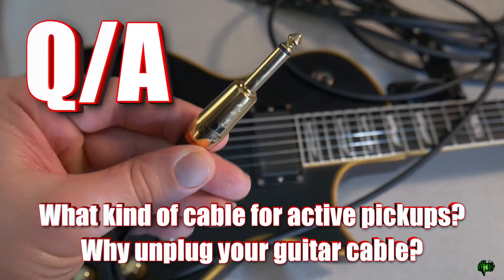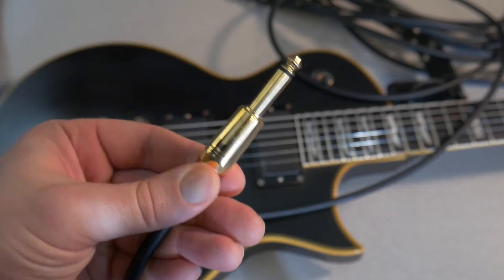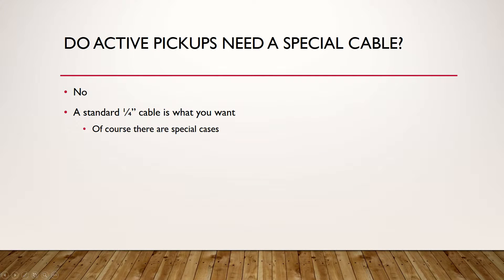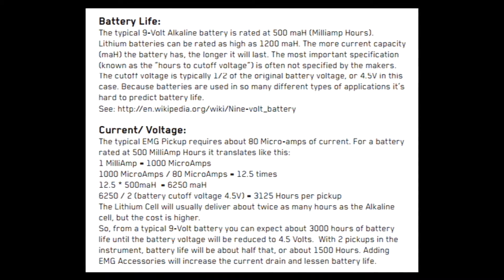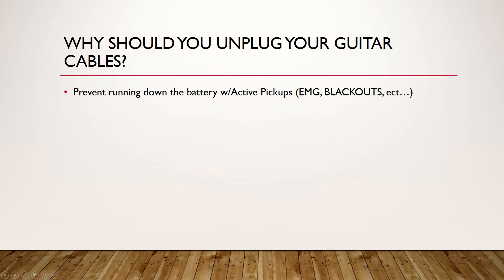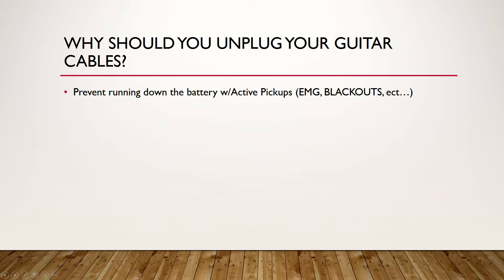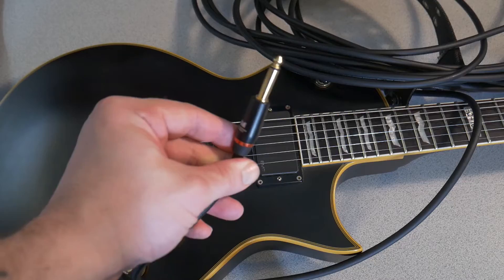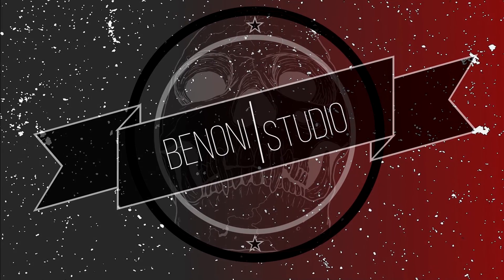(Q/A) What kind of cable for Active Pickups? Why unplug your guitar cable?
In this video I answer a viewer question concerning active guitar pickups and go over: what kind of cable do you use with an active pickup guitar/bass, why unplug the cable, and how often to change the battery.

Here are the quick answers:

Any quality 1/4" cable will be fine.

Unplug the cable so you are not draining the battery when not in use.

I prefer 3-4 months, but up to 6 if only light playing. A battery can last around a year depending on how much you play.